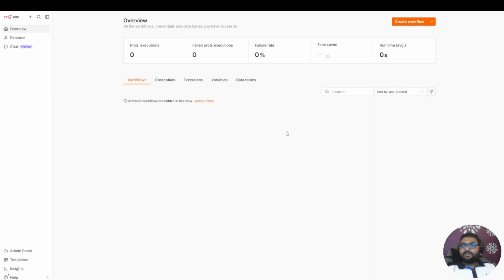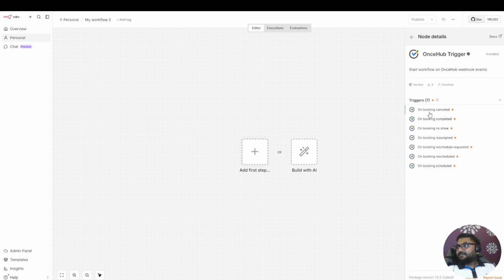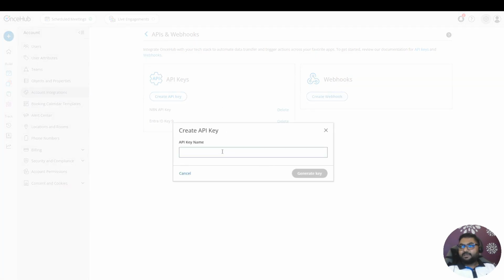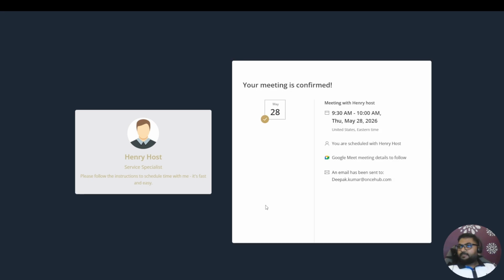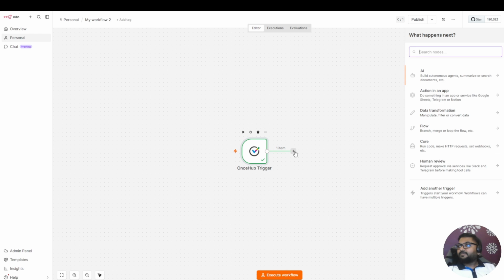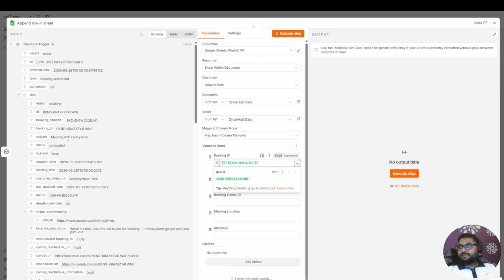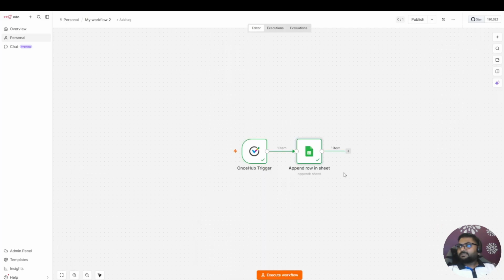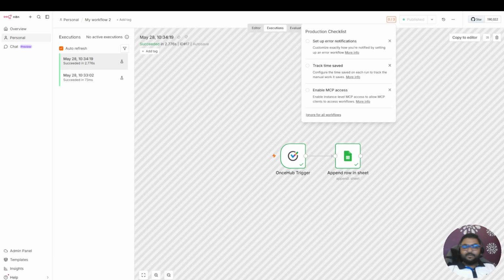How to Integrate OnceHub with n8n for Automation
OnceHub allows you to eliminate administrative bottlenecks by automating data syncs across preferred platforms via n8n. Manually copying calendar booking data into secondary apps creates unnecessary delays and frequent data entry errors. This integration ensures that whenever a customer schedules a meeting, the relevant event details instantly transfer to destination tools like Google Sheets. Setting up this powerful workflow connection eliminates manual entries and instantly upgrades operation management. Connecting these systems requires only a simple API key configuration.

What you'll learn:
✔️ Locating and opening the n8n workflow setups inside OnceHub account integrations
✔️ Installing the specialized OnceHub trigger node and selecting the booking scheduled event
✔️ Generating a secure custom API key to authenticate the platform connection successfully
✔️ Mapping dynamic scheduling information to append data straight into Google Sheets